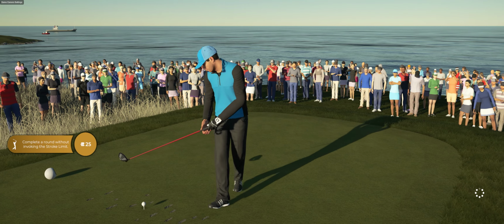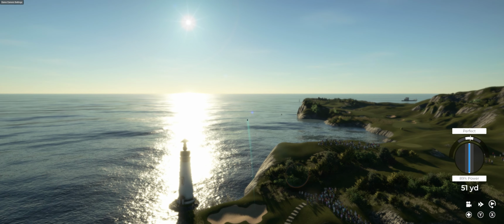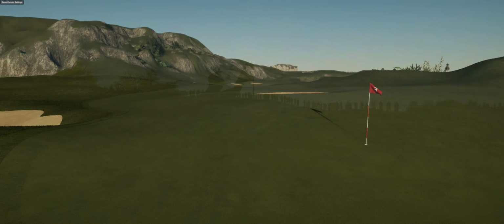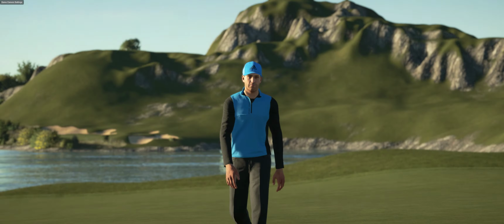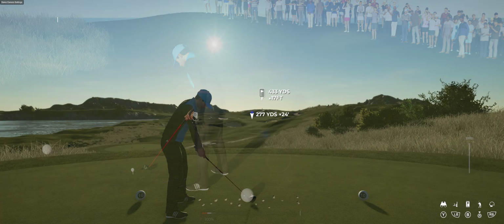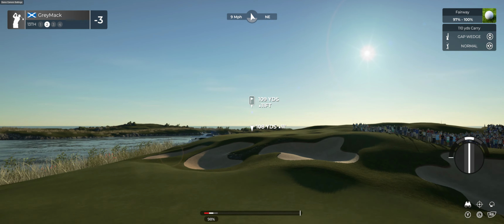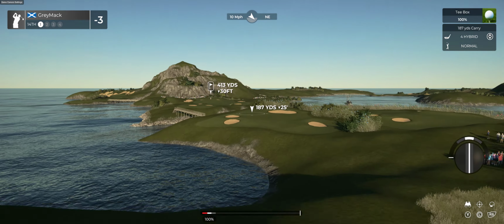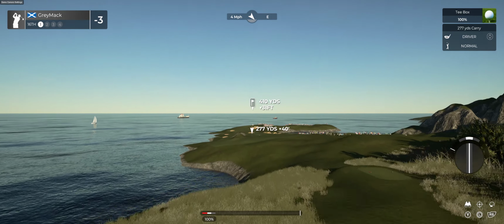PGA Tour 2k21 - Loch Ness Links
PGA Tour 2k21 - Links at Loch Ness (Tour) Scotland
Course by Derek Johnston
7078 yards
Par 71
All settings left at default, Playing at Pro level at 3440x1440p

First game in a while and i was more average than normal, tricky course though but good fun..